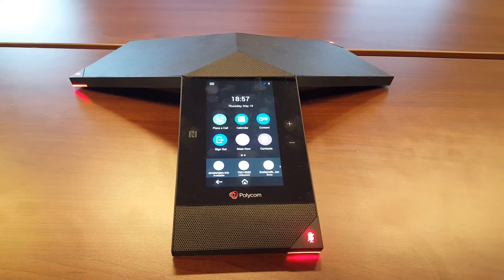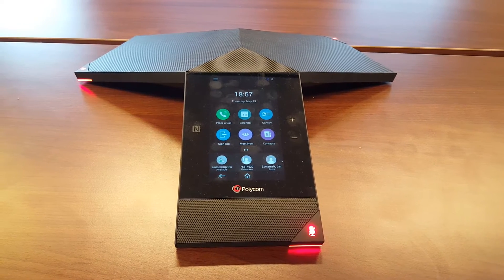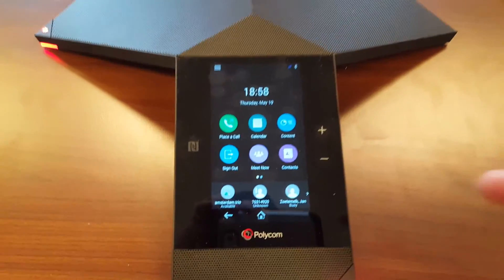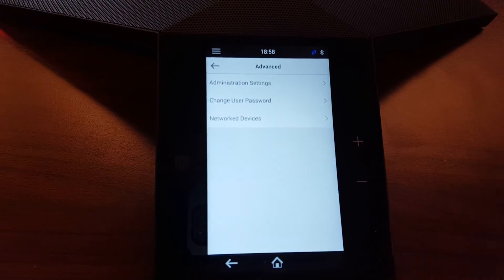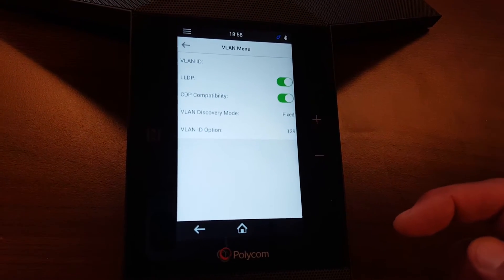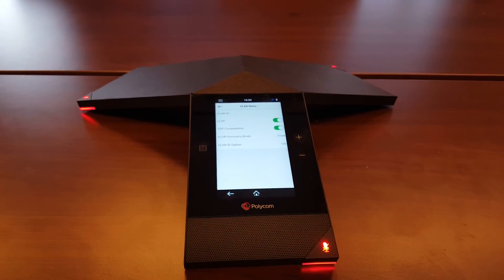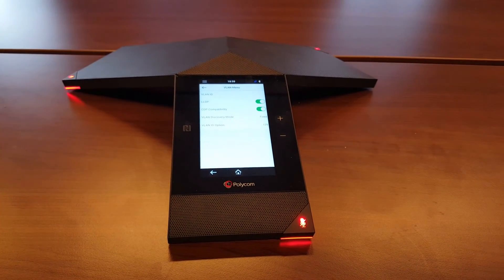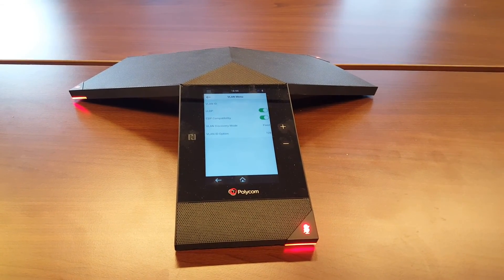Tech Tip: RP Trio Default Voice VLAN Settings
This video shows tips and tricks around CDP and LLDP settings and connecting RP Trio to the network especially VLAN settings as this device usually automatically comes into a Voice VLAN which doesnt have internet or connectivity to specific servers.